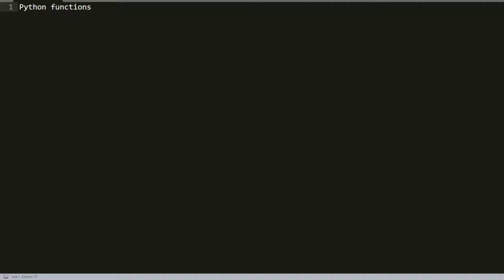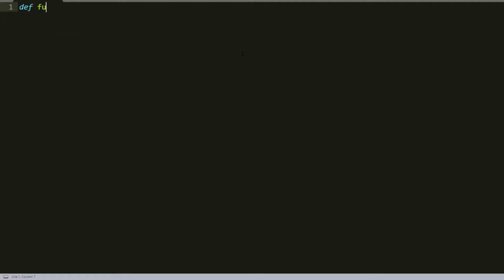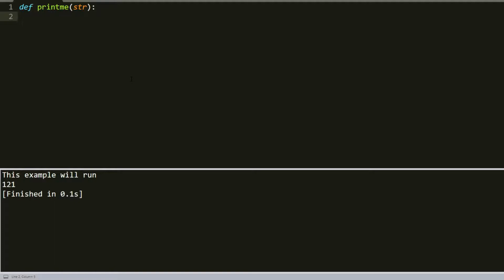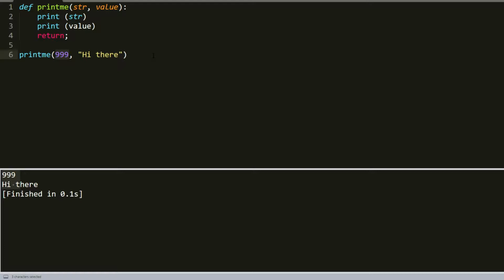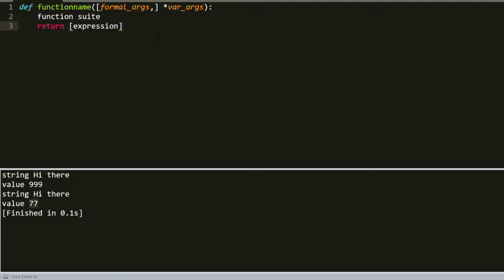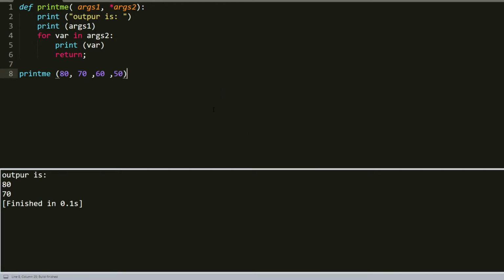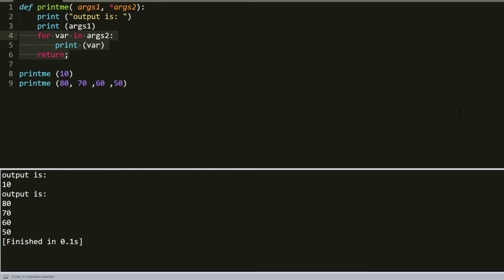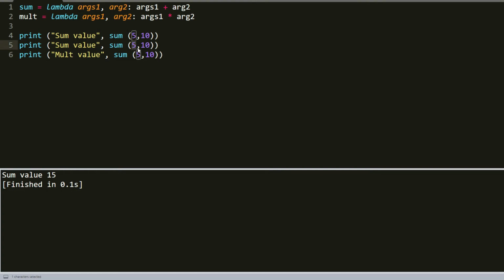#11 Learn to use Python functions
A function is a block of organized, reusable code that is used to perform a single, related action. Functions provide better modularity for applications and a high degree of code reusing. These functions are called user-defined functions and you can create your own functions.
In this tutorial I will talk about function required arguments, function keyword arguments, function default arguments, function variable-length arguments and anonymous functions.